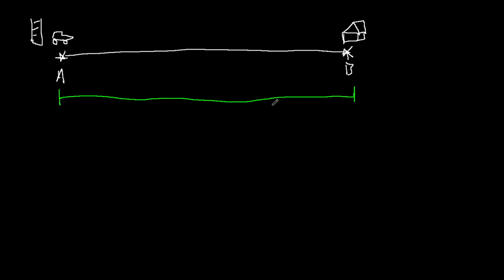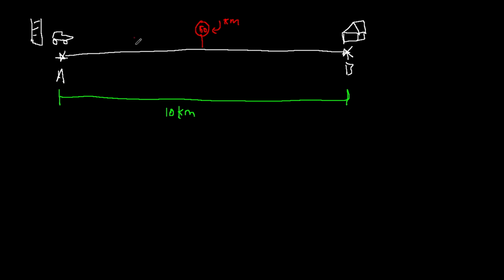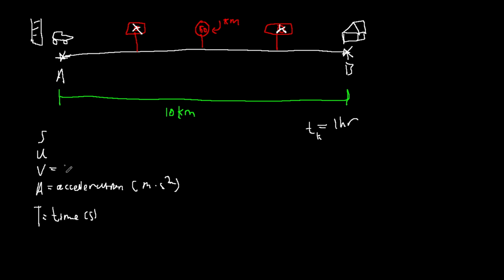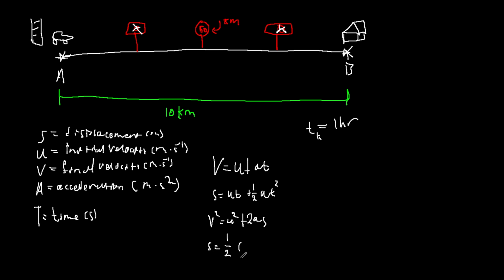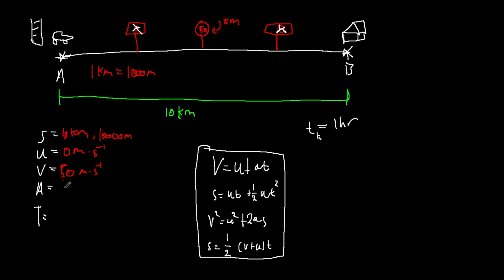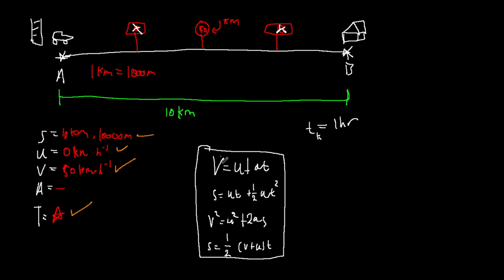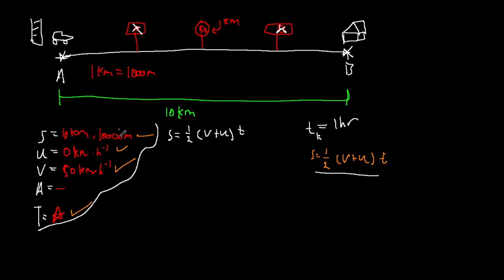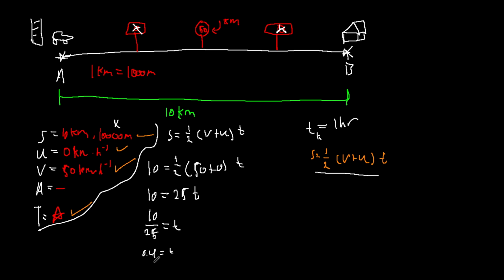Pre - Physics || Equations of Motion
This is a Recorded video of one of my lectures that I gave on my discord server. Permission to use the video on my channel has been granted by the attendees. The Video will focus one a motion problem sample.